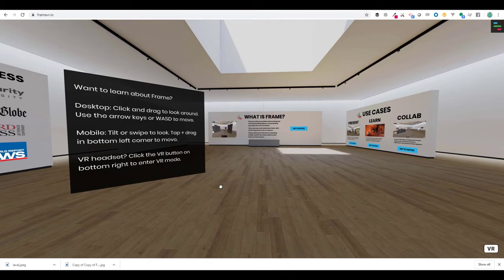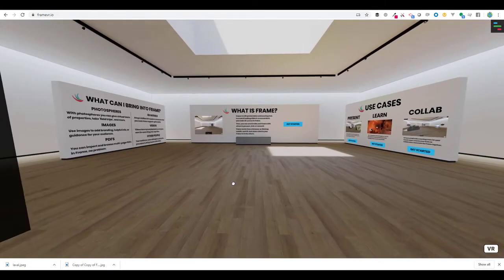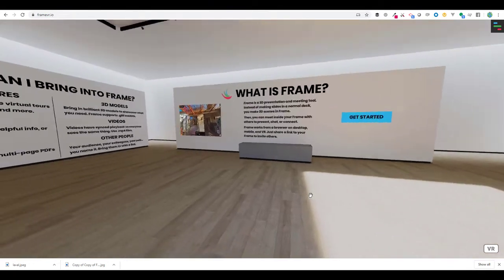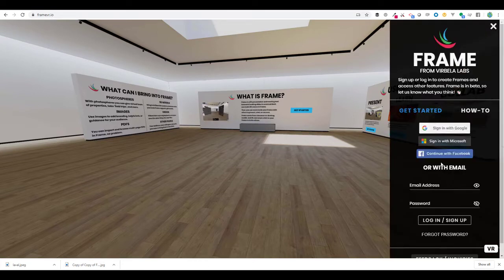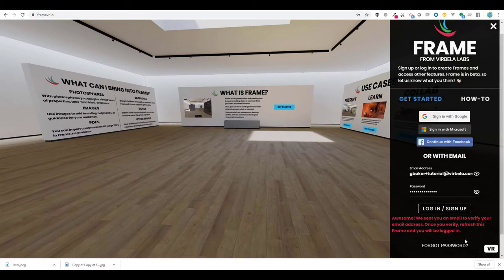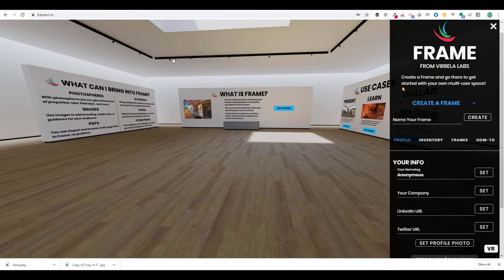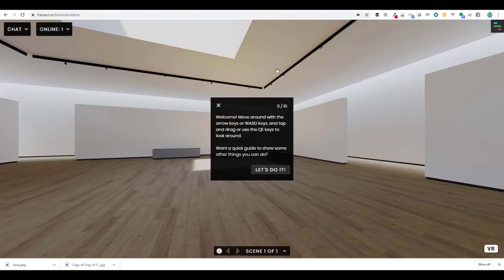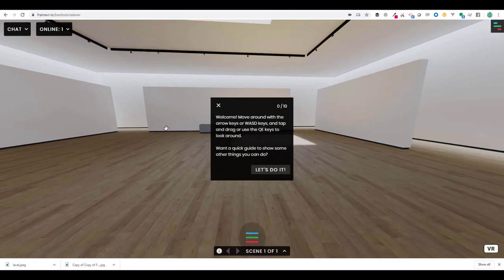Frame: Create Your Own Corner of the Metaverse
Frame works on the browser from mobile, desktop, and VR.  No coding, no downloads, no installs, and no friction for you or your audience.

MAKE YOUR METAVERSE